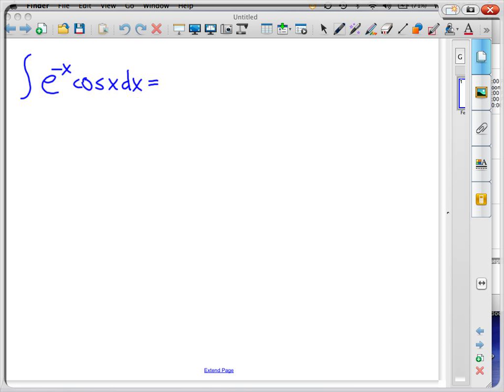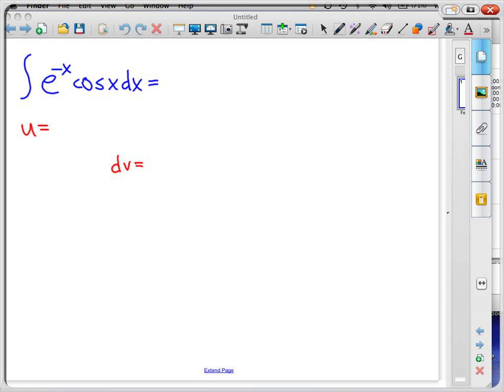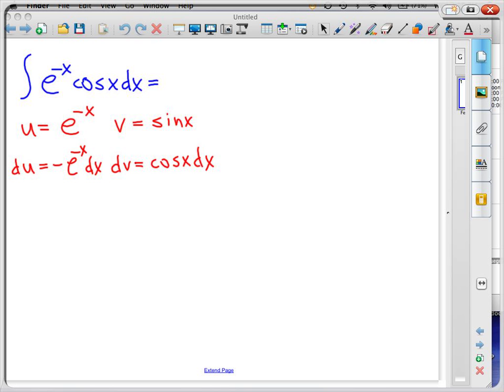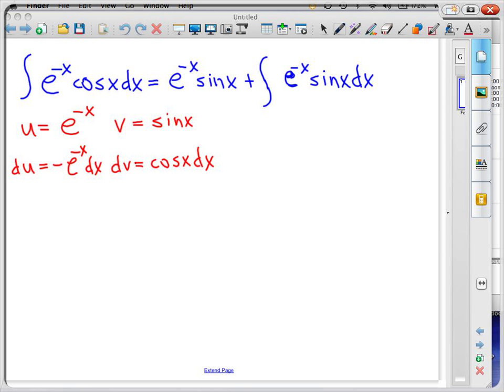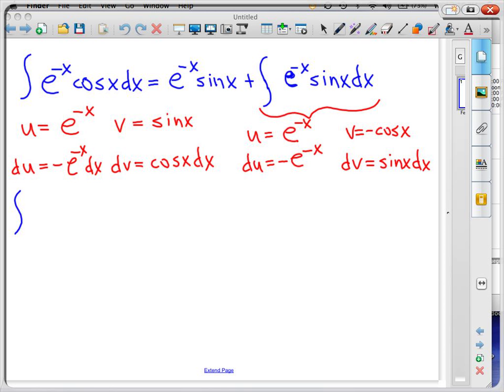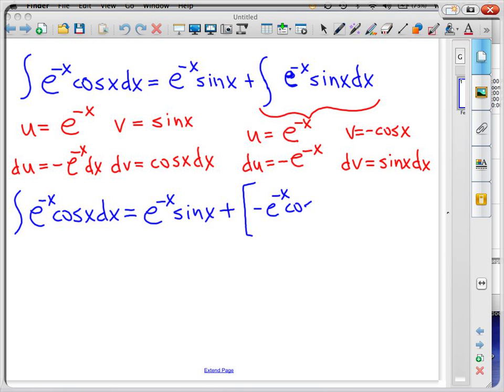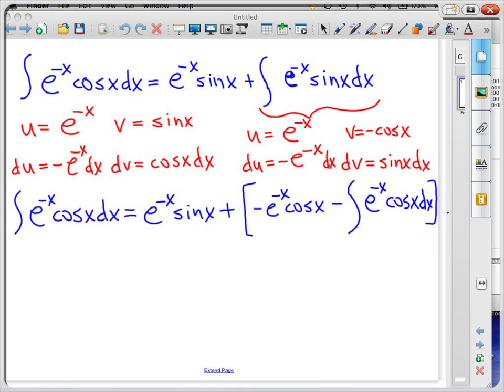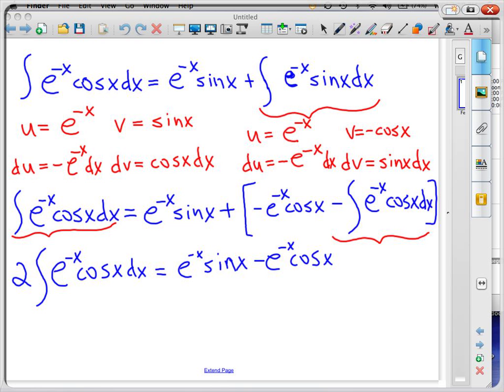IntegrationbyPartsC.mov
This is a video made on a Smartboard using the Recorder application in the Notebook software.